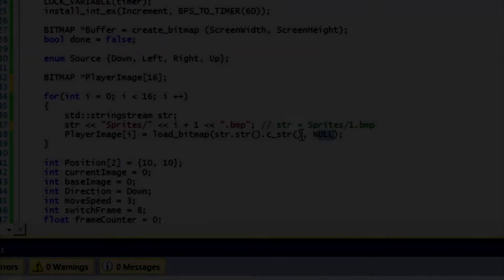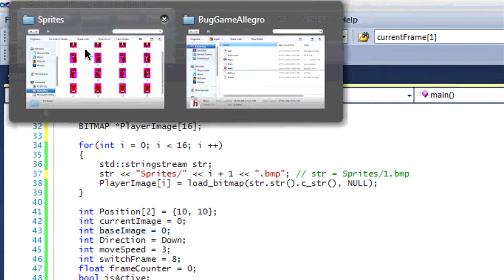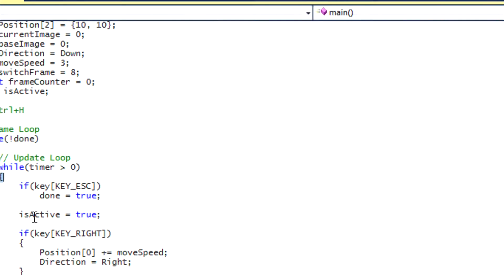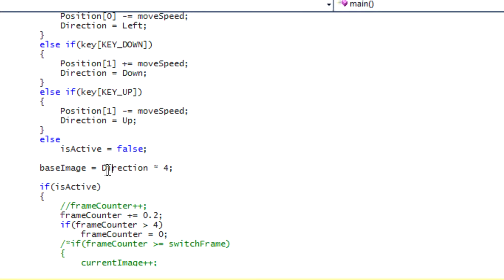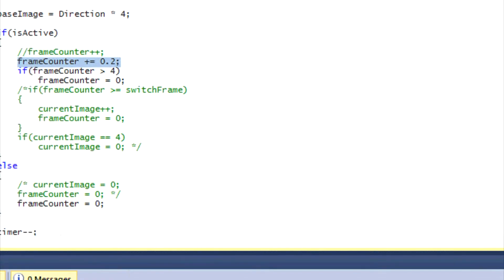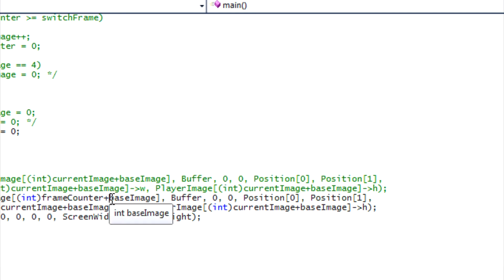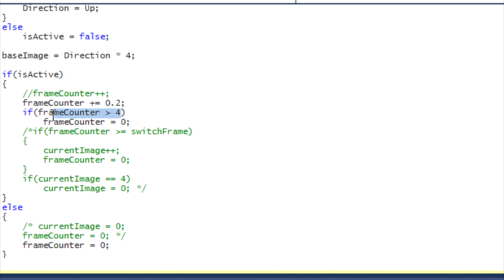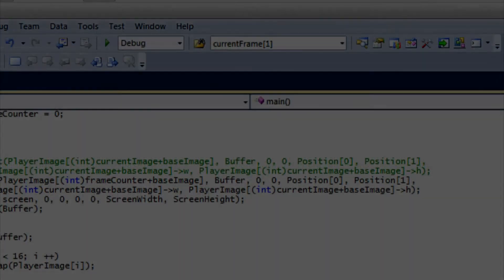C++ AllegroHD Made Easy Tutorial 16 - Individual Sprite Animation[Part 2]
This is the second part of 3 in learning how to load individual sprites into your game. Hope you enjoy :)